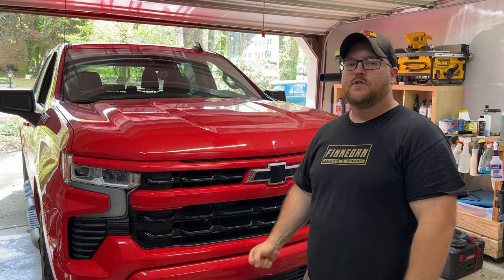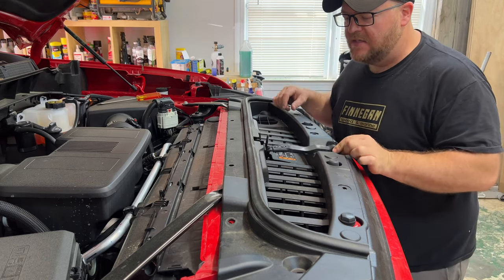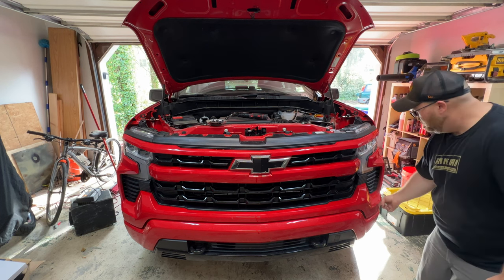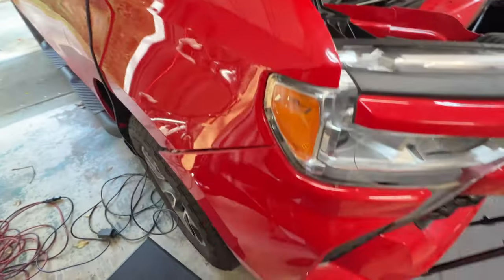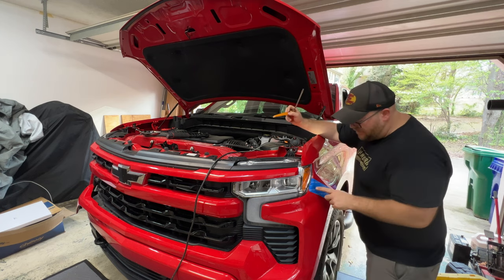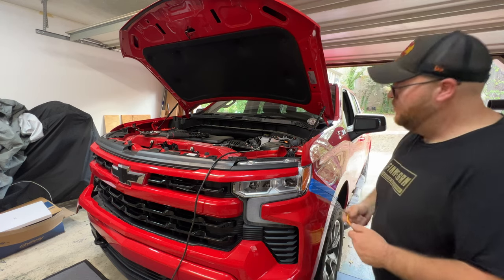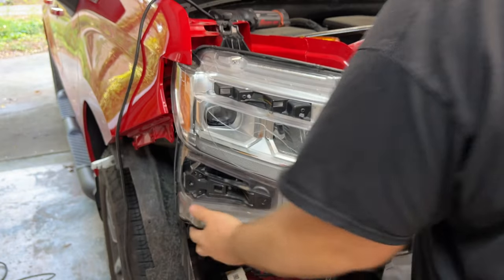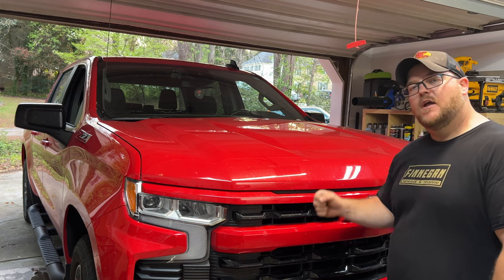2022.5 - 2023 Chevy Silverado Grill Removal and Headlight Replacement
In this video I am replacing a broken headlight in my 2022 refresh Silverado. I will show you how to remove the grill, lower facia, and headlight on the truck.